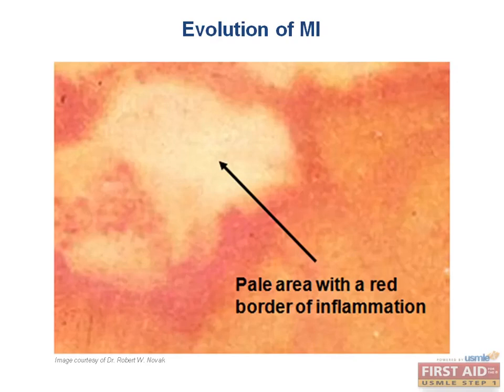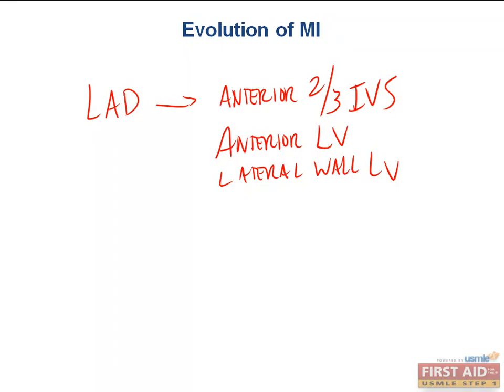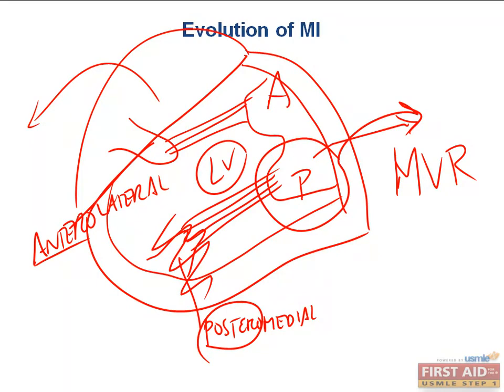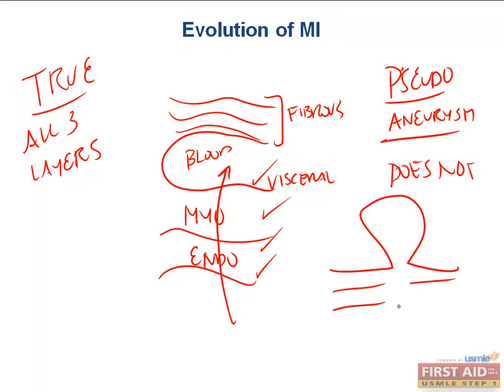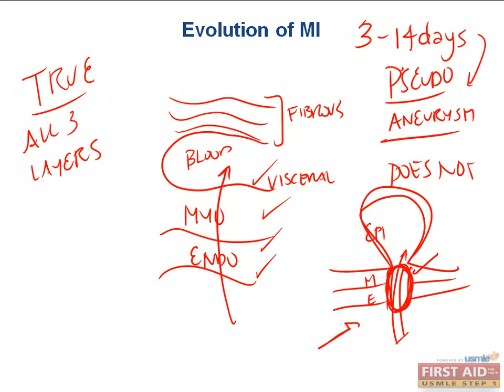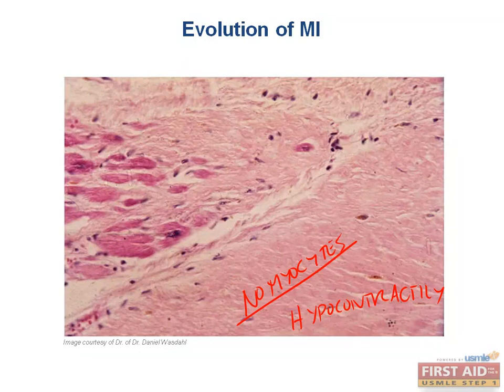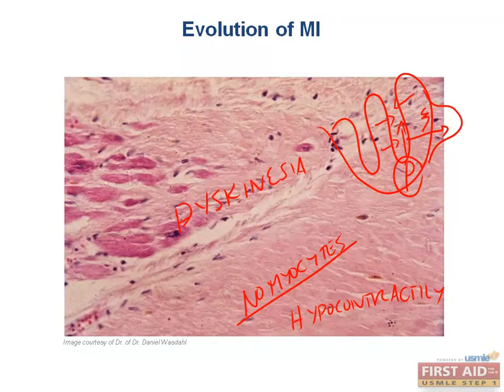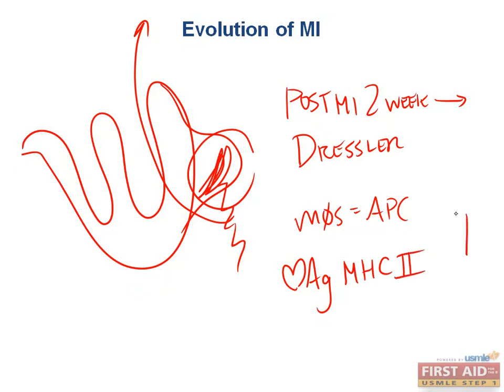evolution of M